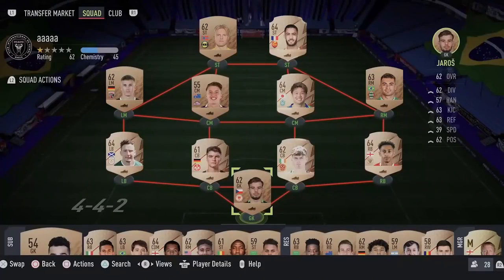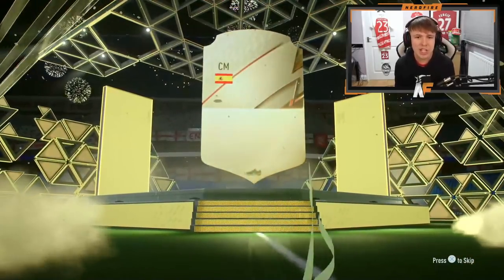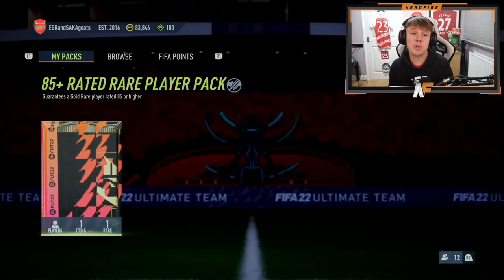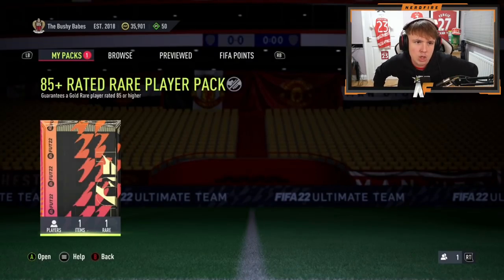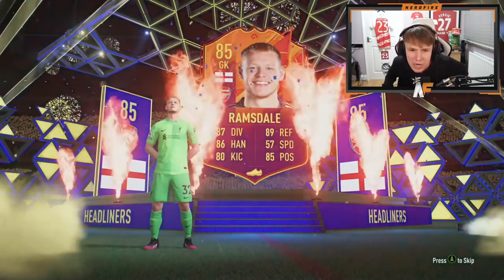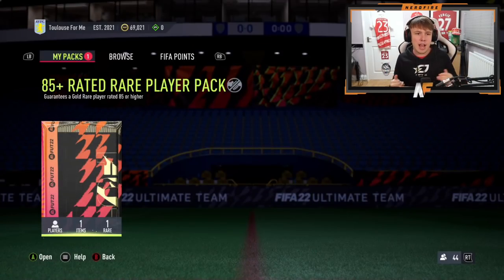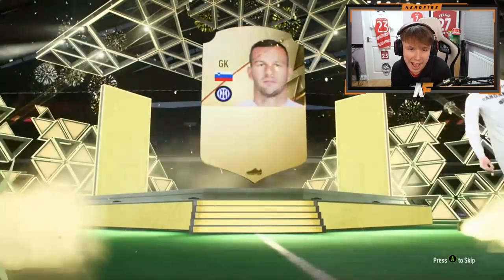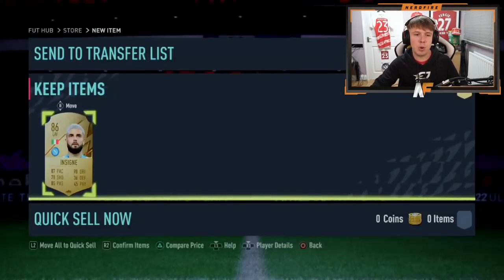Opening 15x 85+ Upgrade Packs for Headliners!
Hello and welcome to this video with me, Nerdfire. In this video, I opened up 15x 85+ Upgrade SBC Packs!